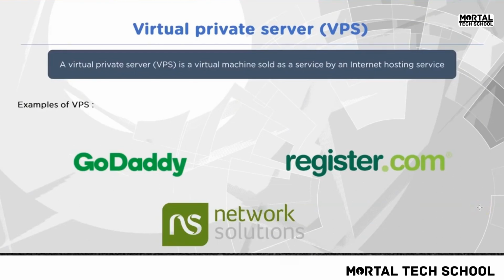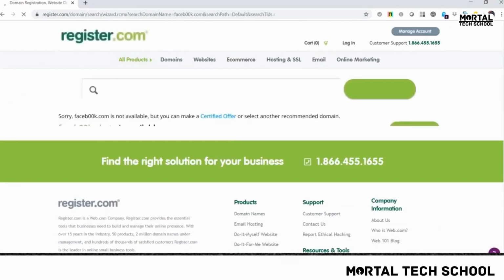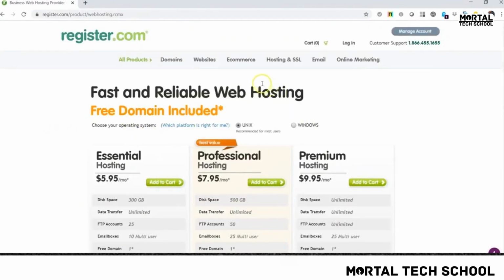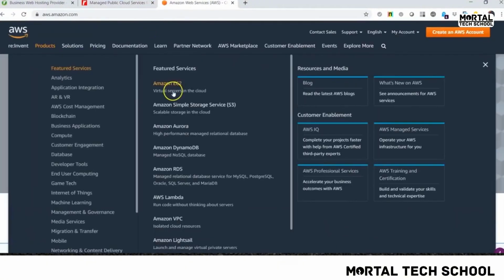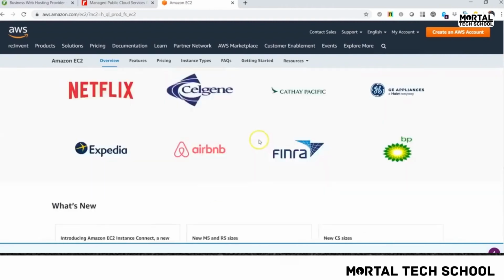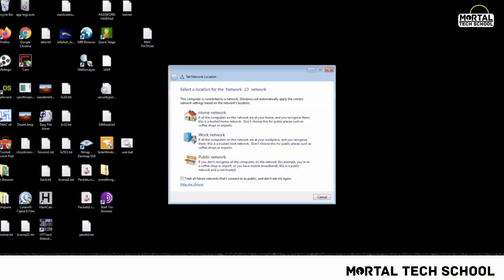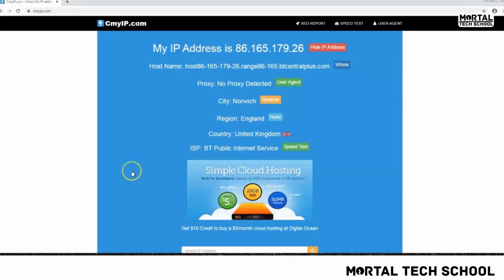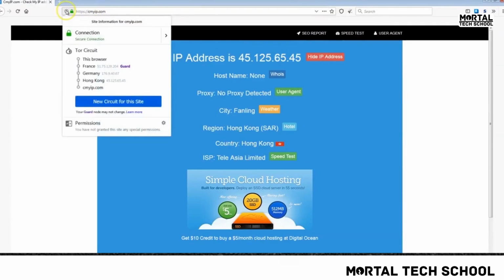What Is a VPS? Virtual Private Server Explained Simply | Mortal Tech School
A VPS is one of the most popular hosting solutions today. Learn what a Virtual Private Server is, how it works, and why developers and security professionals use it.

📚 What You'll Learn:
✅ What is VPS?
✅ VPS vs Shared Hosting
✅ Common Use Cases
✅ VPS Benefits